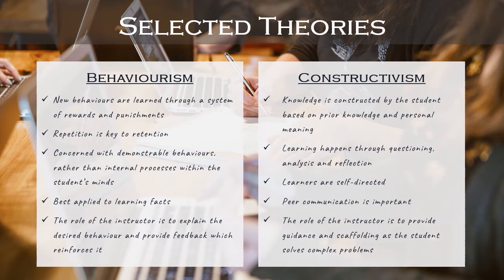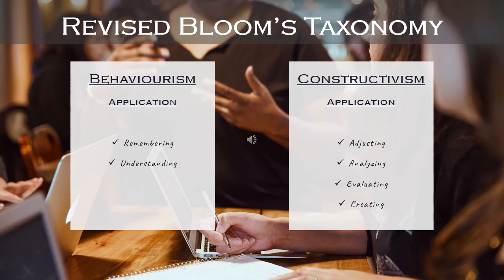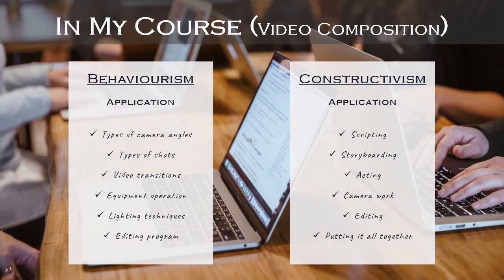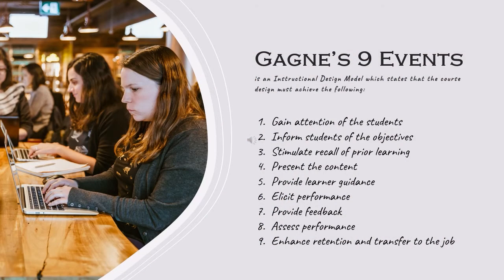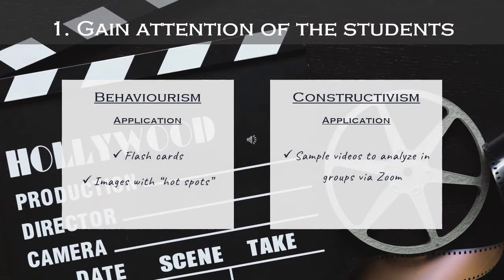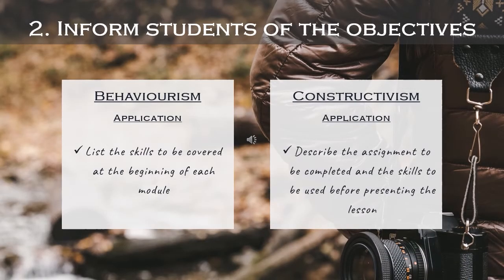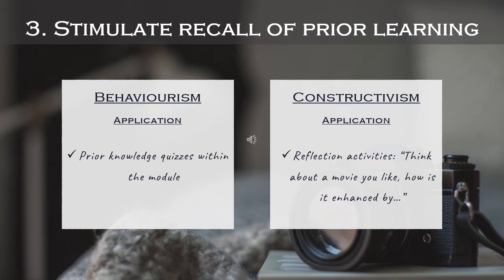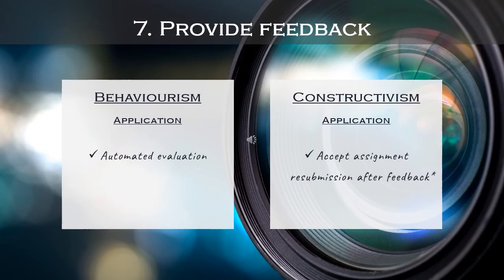Anna Labelle: Applying Learning Theories for Online Engagement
This presentation was created by Anna Labelle for the Online Learning Theries course in the Online Learning Design and Delivery program at Algonquin College.